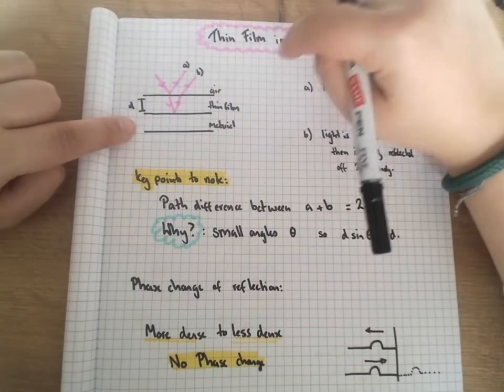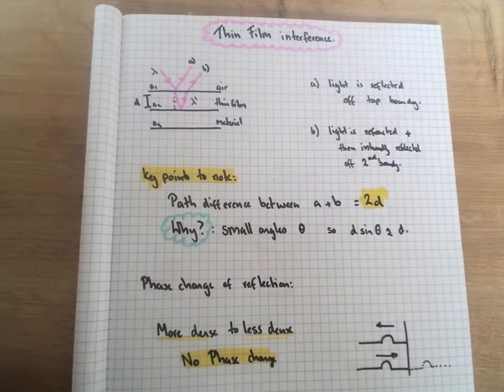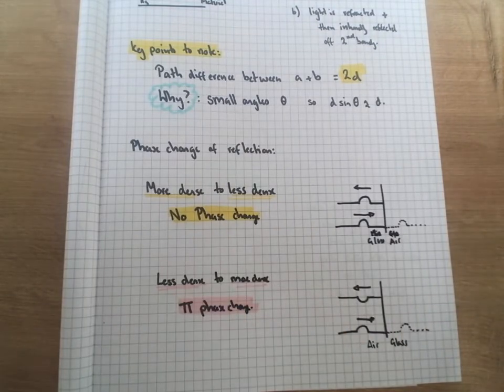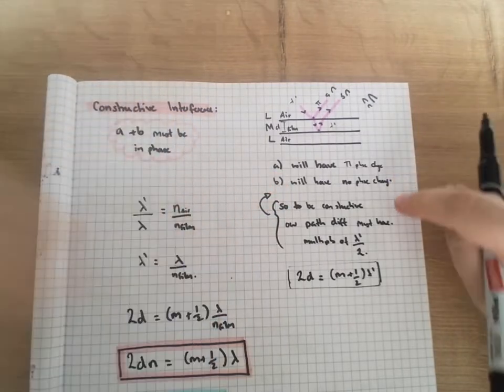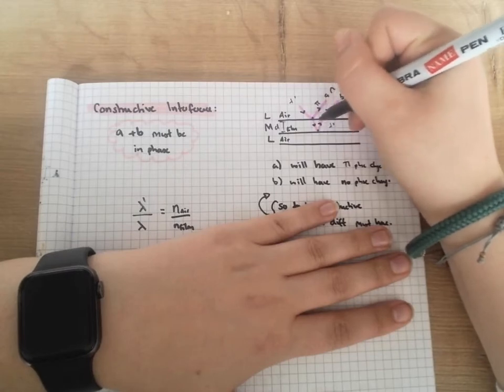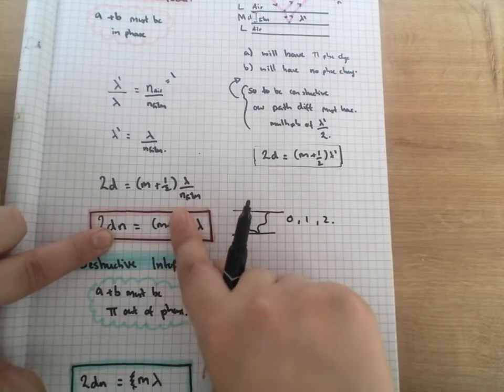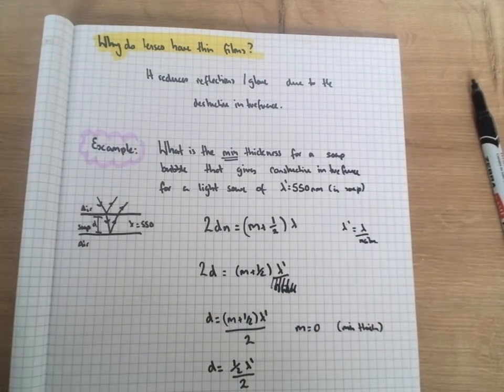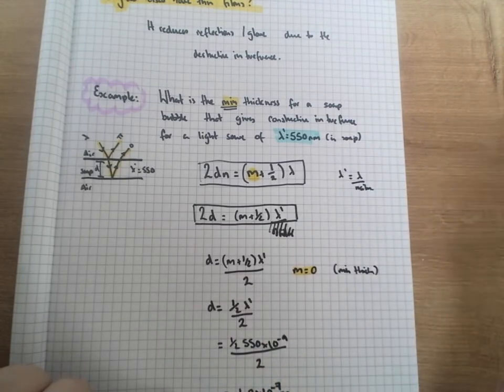thin film interference